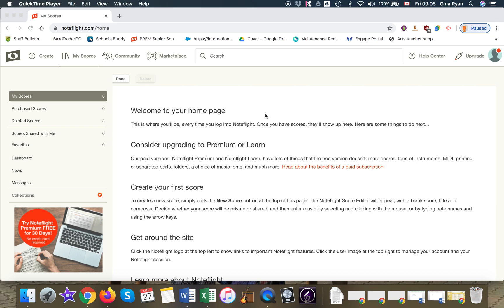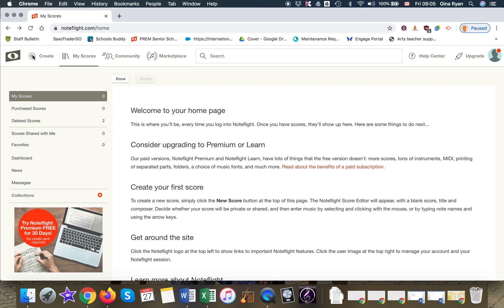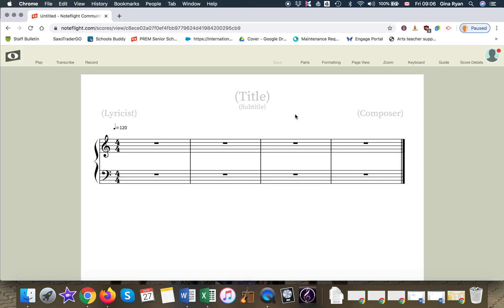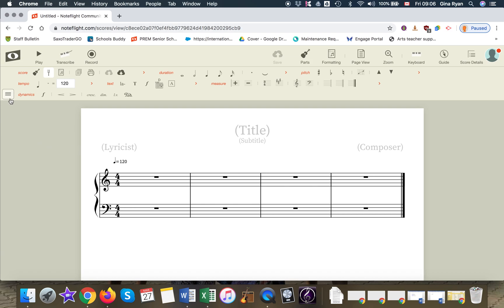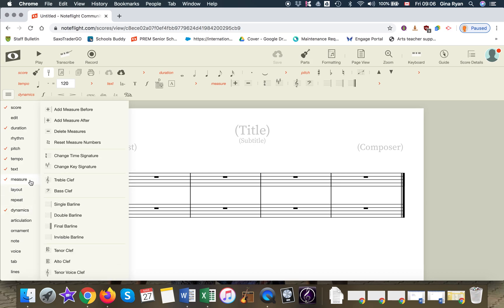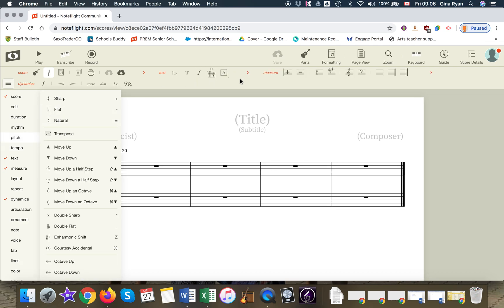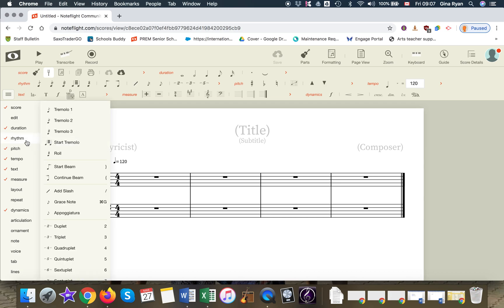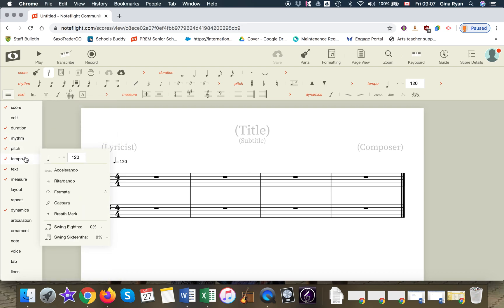Noteflight 2 Create a Score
How to Create a Score and introducing basic features.